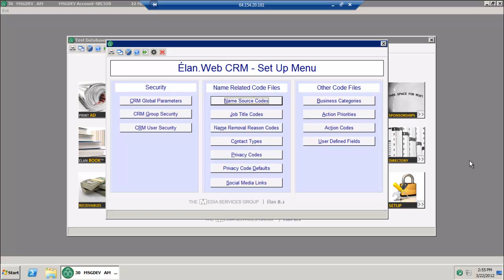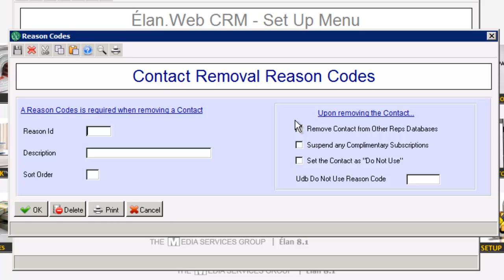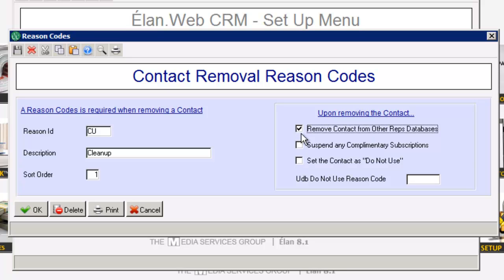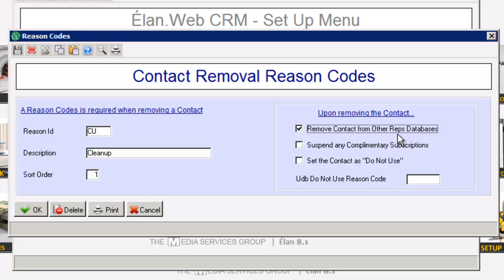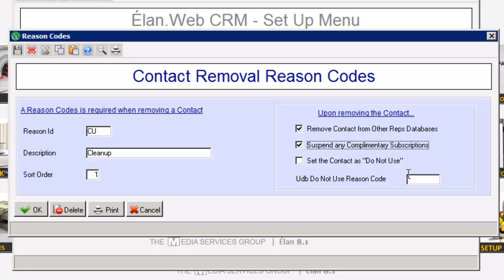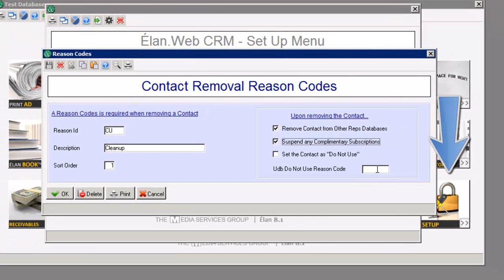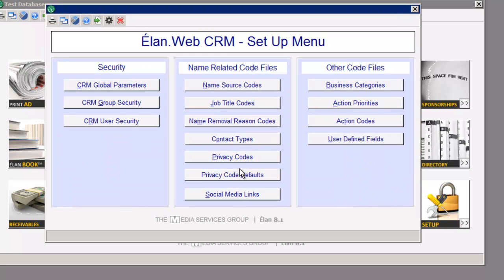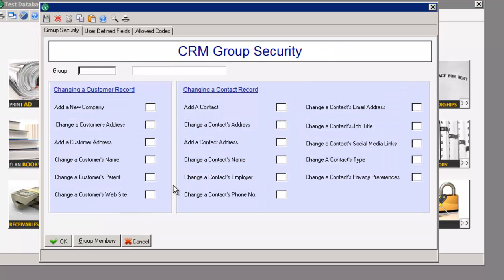CRM SETUP: Name Removal Reason Codes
This video explains how to set up the codes that are used when removing an individual from Elan CRM.